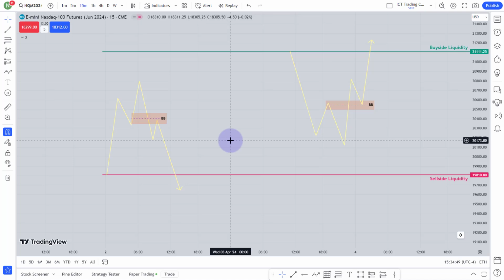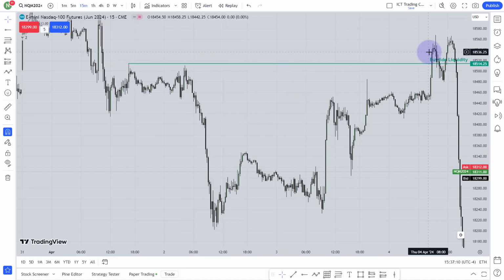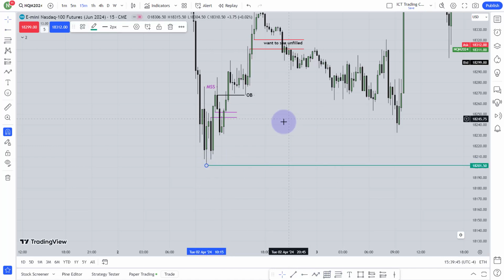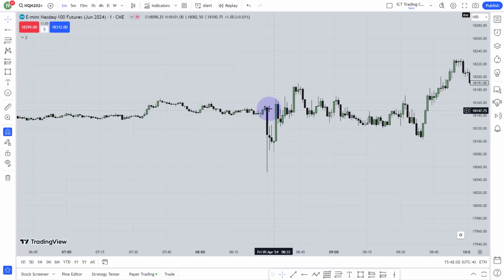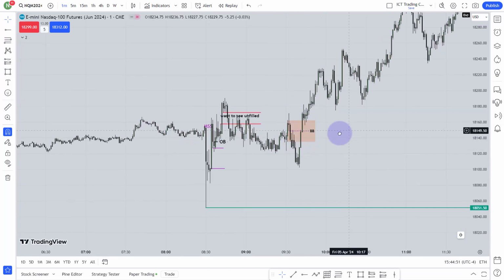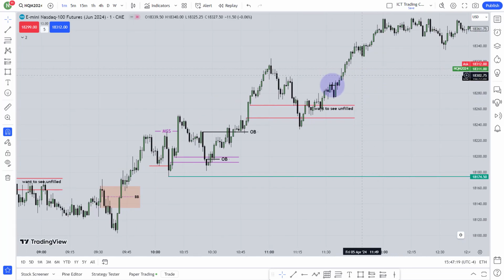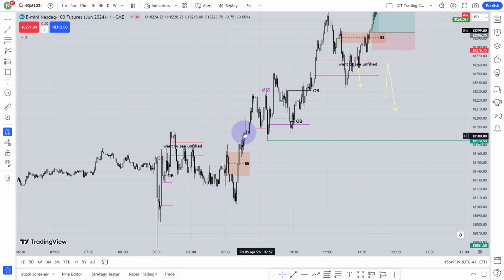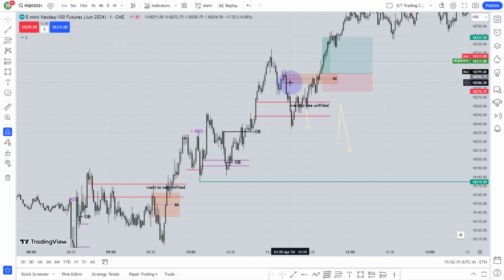Breaker Block (+- BB) By ICT Trading Concept